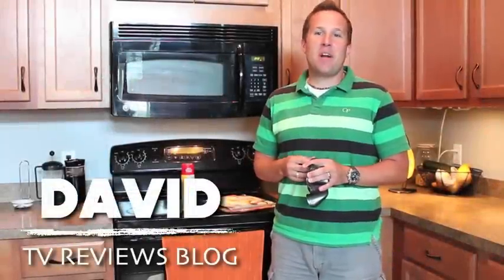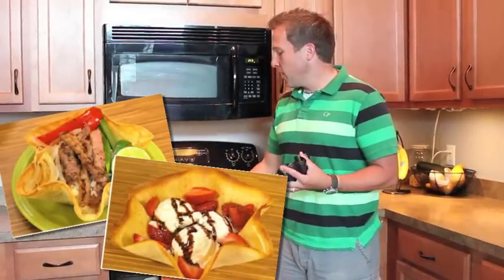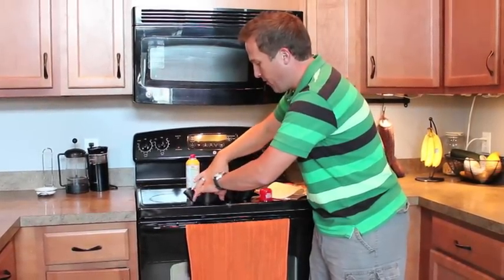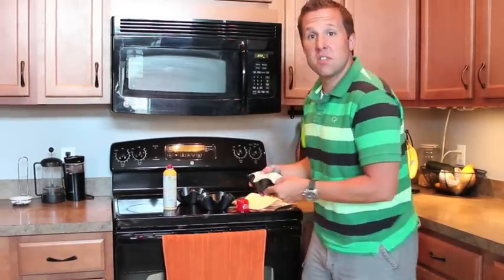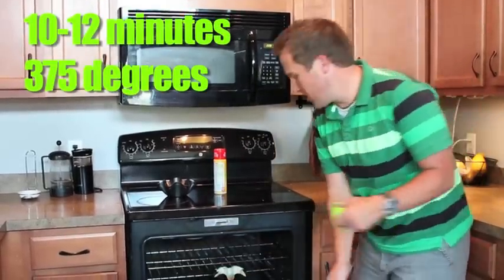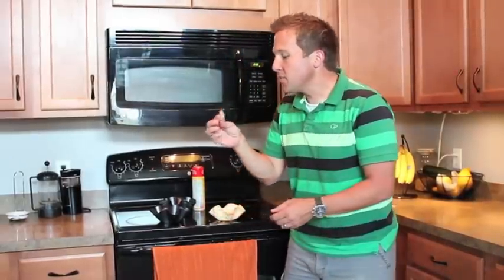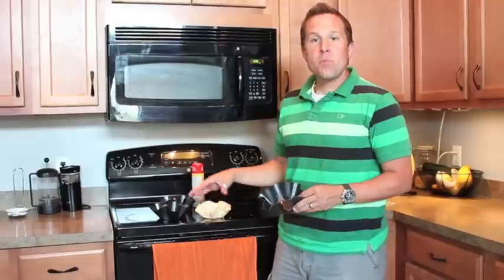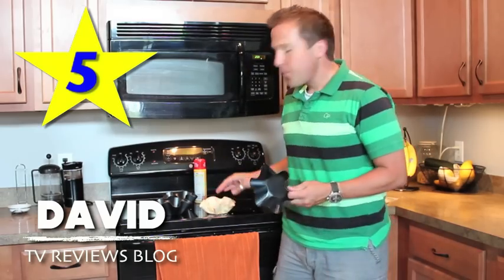Perfect Tortilla Review | As Seen On TV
If you have a hankering for crispy taco bowls, then the Perfect Tortilla is going to be a great product for you!  This As Seen On TV product takes a regular tortilla and transforms it into a crispy, baked, delicious taco bowl!  Great for salads or even desserts, the Perfect Tortilla is simple, effective, and since it's baked, saves on the calories!  Check out how easy this is!